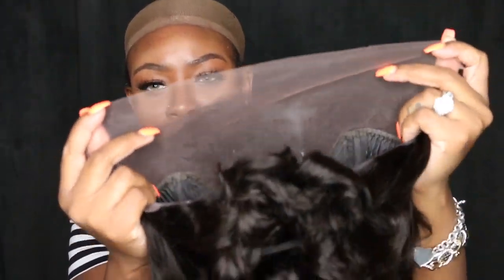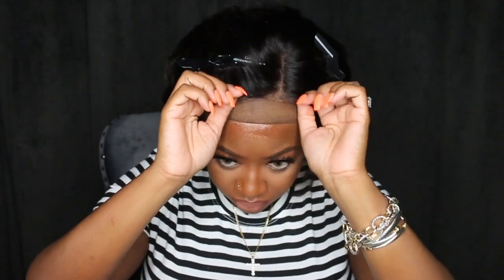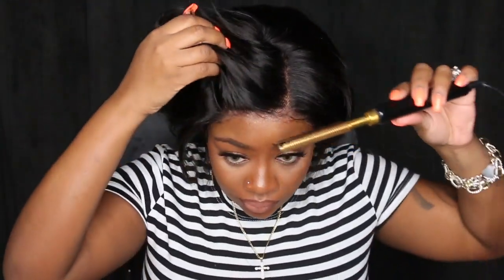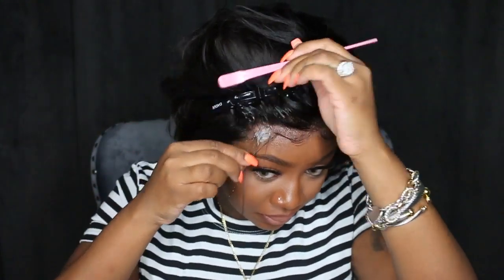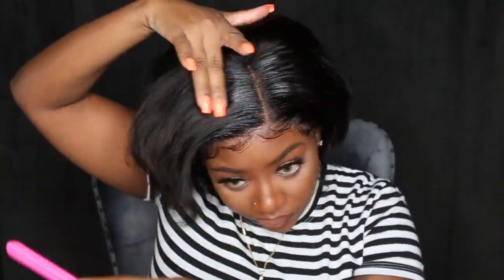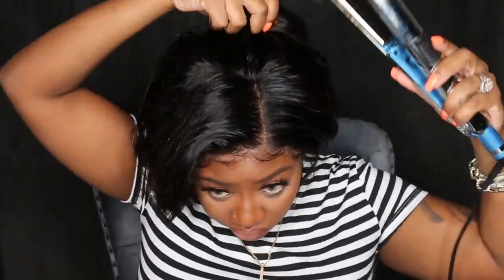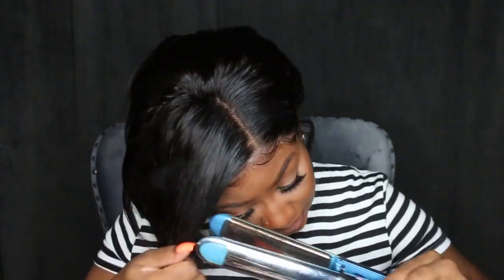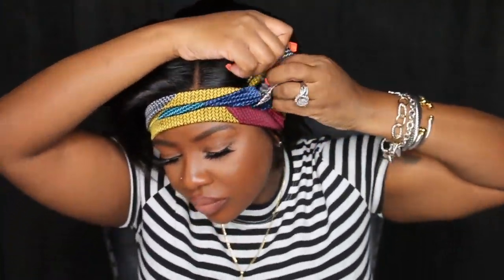$43 Sassy Pixie Cut Lace Front Wig | Virgo Hair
●▬▬▬▬▬▬▬▬▬Virgo Hair▬▬▬▬▬▬▬▬●

and the wig is $43 now.  about the title, do you mind change it to $43?

PRODUCTS USED:::
Electric Hot Comb
Foam Lotion
Brown Wig Caps
Powder (for lace)
Holding Spray
Wig Grip
Baby Hair Brush
Flat Iron

Ashley Bedeck
14900 MAGNOLIA BLVD
SUITE 56604

♡ SMOOCHES ♡